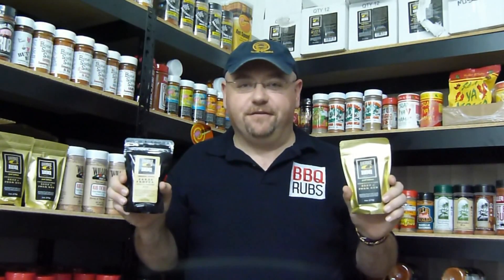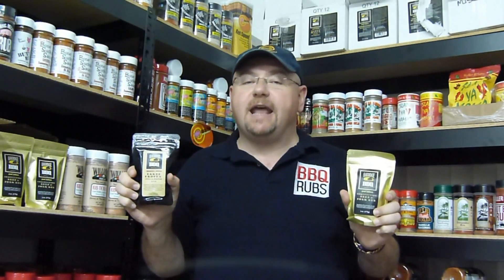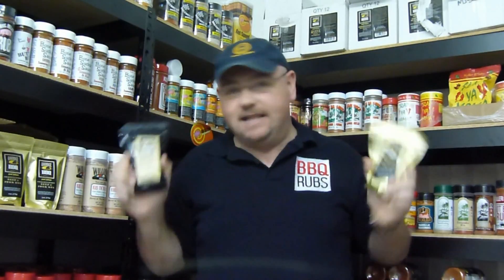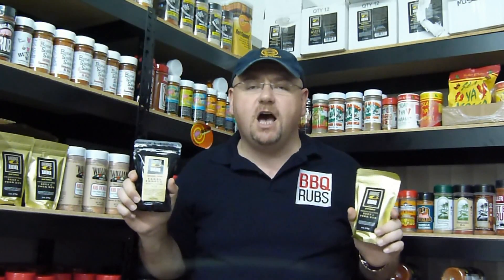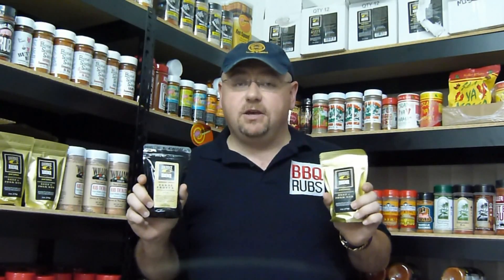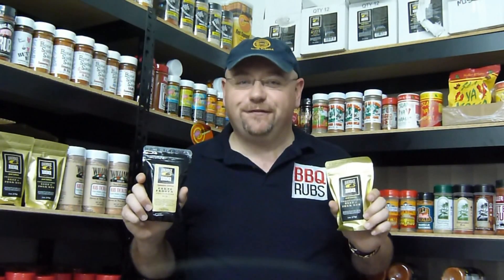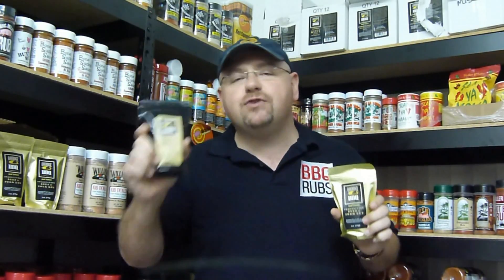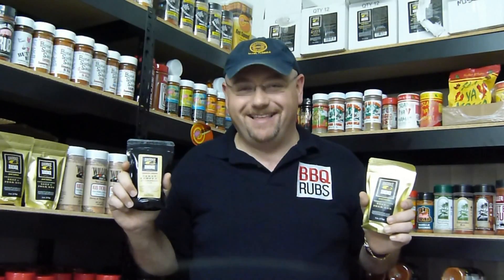Oakridge BBQ Rubs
Oakridge BBQ Rubs - Discover serious BBQ Rubs from Oakridge purveyors of fine grilling seasonings and spices. Full range of products available to buy

Over 12 different blends available for sale to buy at BBQRubs.com. World Class Competition seasonings made with ultra-high quality herbs and spices - Serious Barbecue!

Oakridge BBQ Rubs are different. We're talking hand-made, micro batch artisanal barbecue rubs. The folks at Oakridge are super passionate about using only the very best organic ingredients in their BBQ Rub blends. Demand for their product is so high they even have a waiting list. So if you are looking for a new barbecue seasoning and spice mix to take impress your family and friends at your backyard cook out or if you want to get ahead on the competition BBQ circuit then these products are for you. Whether you are looking for a Steak rub for your Ribeye, NY Strip or Porterhouse steaks or an fantastic Rib Rub to makes some Amazing Ribs or even the Big Poppa of BBQ Rubs The Brisket Rub. Oakridge have Competition Rubs at reasonable prices that will take your grilling game to the next level.

Most barbecue rubs on the market today feature high percentages of salt, fillers or inferior grade spices in their formulations, often tending to be nothing more than just cheaply flavored salt.

However, in stark contrast, all of their delicious seasonings feature raw, unrefined cane sugar, ultra-high quality herbs and spices and just the right amount of all natural sea salt to perfectly balance each rub's flavor profile. The special raw cane sugar used is crystallized from the initial pressing of 100% pure sugarcane, and has a wonderful molasses-like flavor and a higher burning point than regular refined white or brown sugars.

This allows their rubs to be used successfully in both slow-and-low barbecue and high-temp grilling applications. All of the products feature spices and herbs of unsurpassed quality and freshness, and are hand-made in very small batches so you can be assured you are purchasing the freshest and most flavorful product available.

Additionally, they use absolutely NO MSG, artificial ingredients, preservatives, fillers or anti-caking agents in their spice rubs. And, all of their products are 100% Gluten Free. Their unique, quality-centered approach creates truly artisanal products with bold flavors and perfectly balanced sweet-hot, salty-savory profiles unlike any other barbecue rubs or seasoning blends on the market today.

So if you are cooking pork, beef or chicken at home or at a competition. These are the flavors that will take your dishes to the next level.

This is the real-deal folks; World Class Competition seasonings made with ultra-high quality herbs and spices - This is Serious Barbecue!